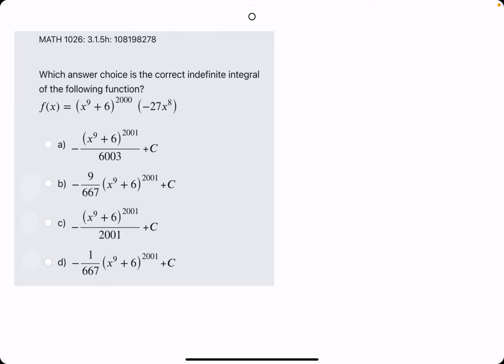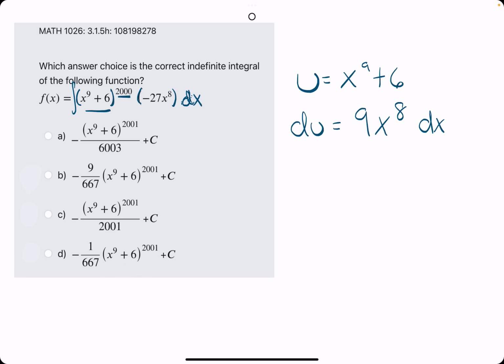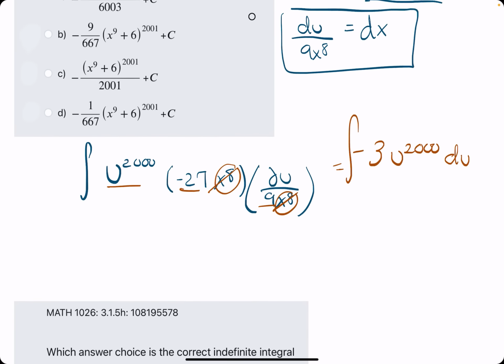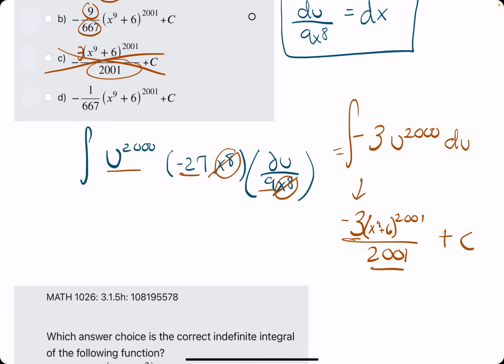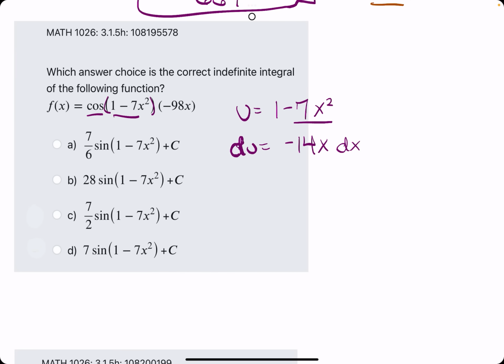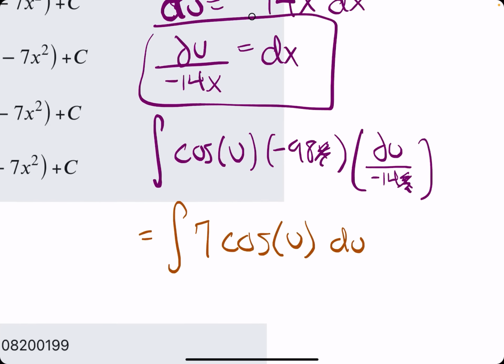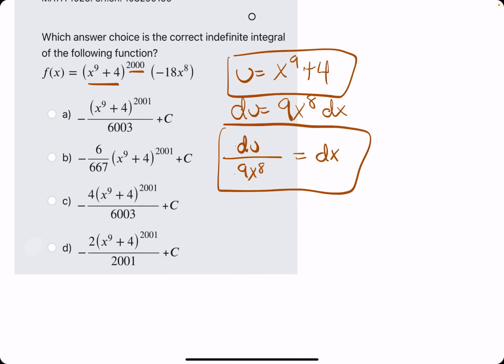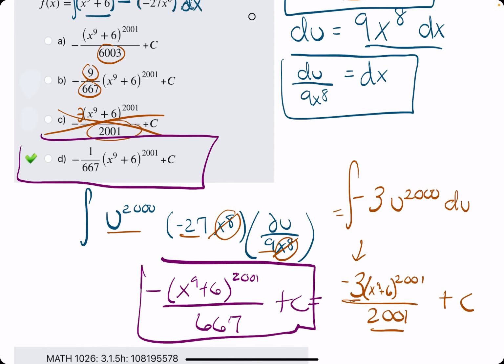Three Wacky U-Sub Problems! (indefinite integrals)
Three examples￼

00:00 Example 1
00:15 Use u-substitution
00:30 Identify u and du (derivative of u)
01:15 Solve for dx
01:27 Rewrite integral with u and du
02:02 Cancel out all x-terms, then simplify
02:33 Find anti-derivative
02:55 Plug u expression back in, and evaluate from a to b
04:40 Example 2
06:50 Example 3